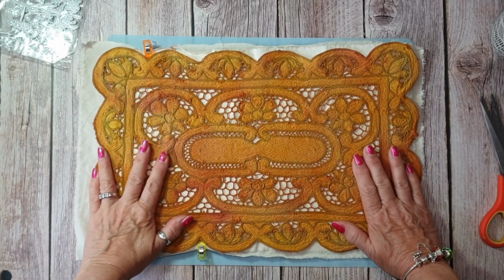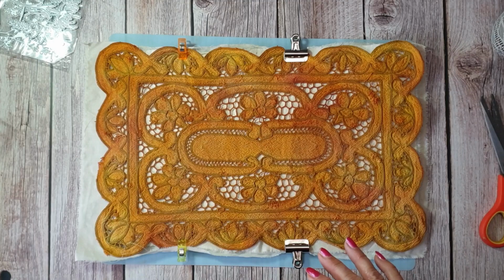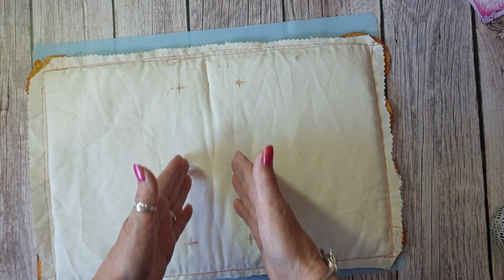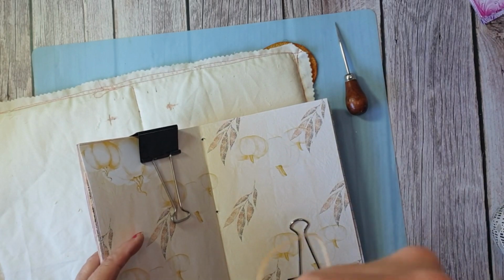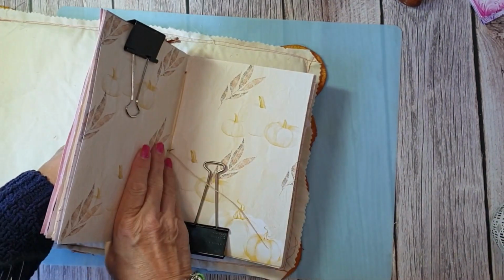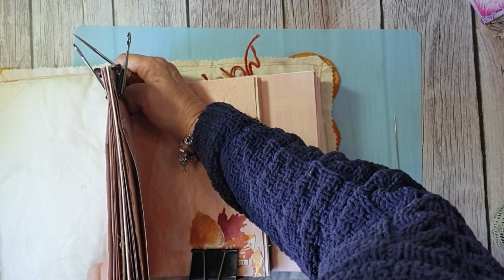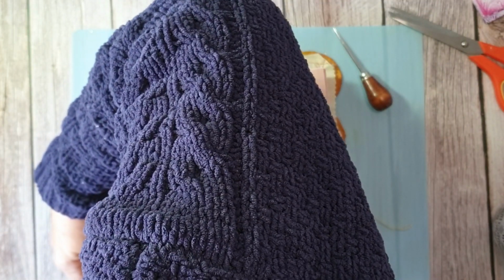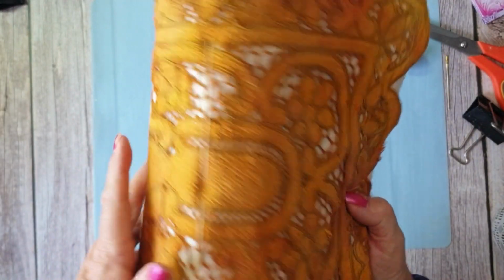Creating a crinkley soft cloth Journal cover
Today we create a journal cover using polythene bubble envelope